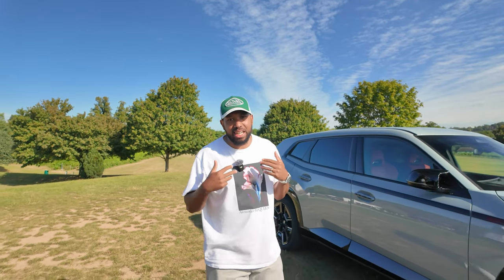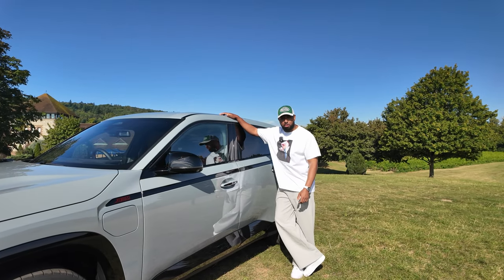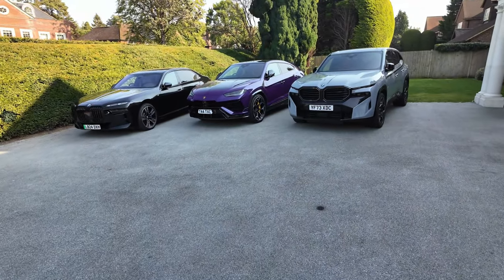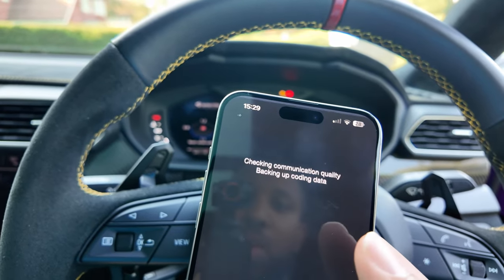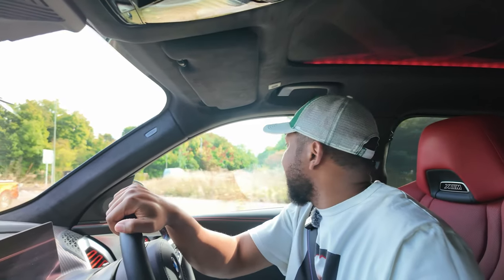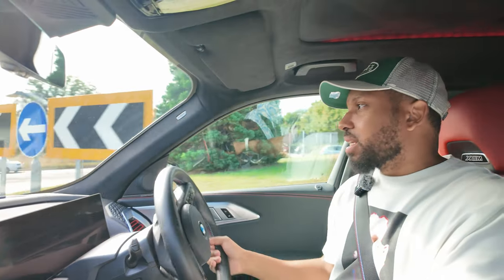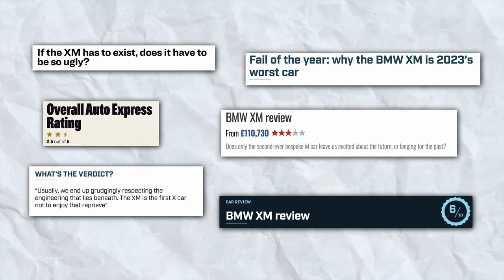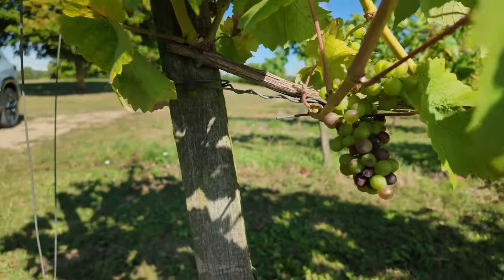This BMW Is VERY Misunderstood! - 748hp!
Carly's scanner and free version of the app with standard OBD features are compatible with cars that have an OBD2 port.  To see if Carly's advanced features  — like coding or manufacturer-level diagnostics —  should work with your car, make sure to check out their website. To access these additional features,  you'll need to get their yearly license

Again, no one is forcing me to say this! I just feel like more people need to know how good this car is!
2 weeks in and it is the car I am currently driving the most. I just wish it was given more of a chance. The BMW XM Label is AMAZING.

ALSO, BMW told me it was called a "Label Red" however, after some digging I have found out it is actually called "BMW XM Label" with the designation "Label Red" being given to a limited run spec combination (Black on Red) car.